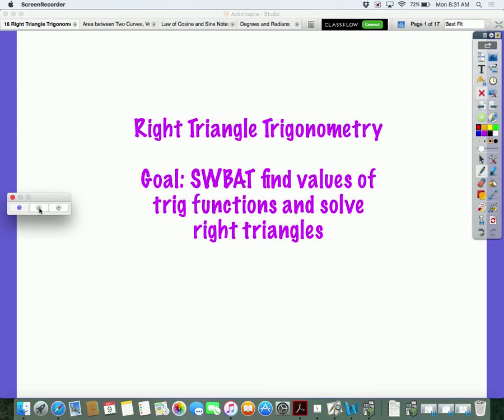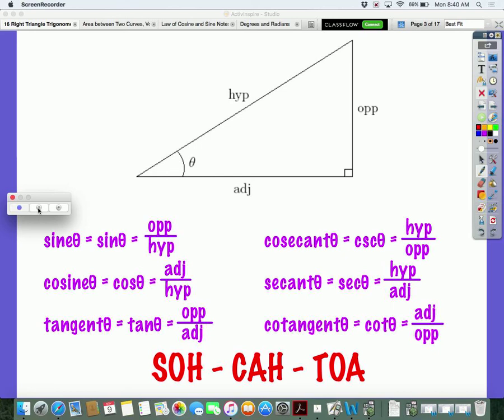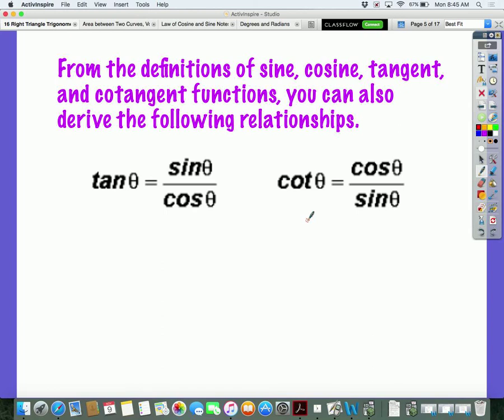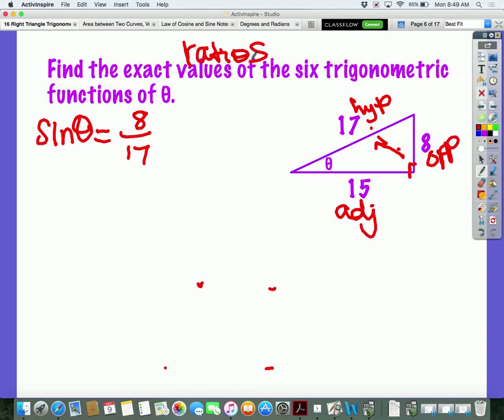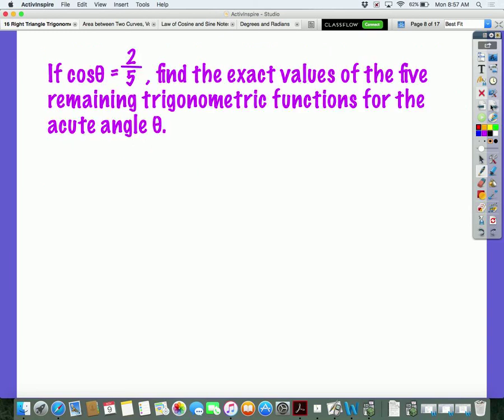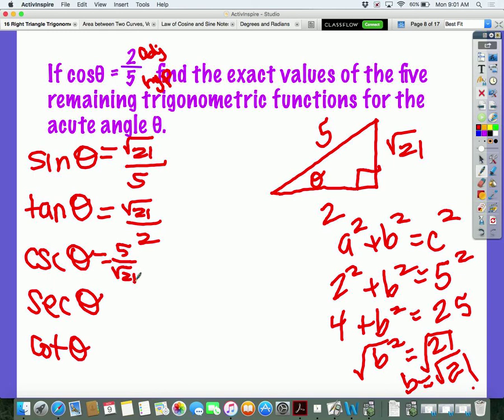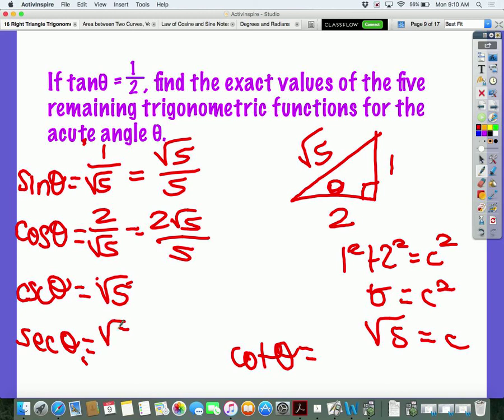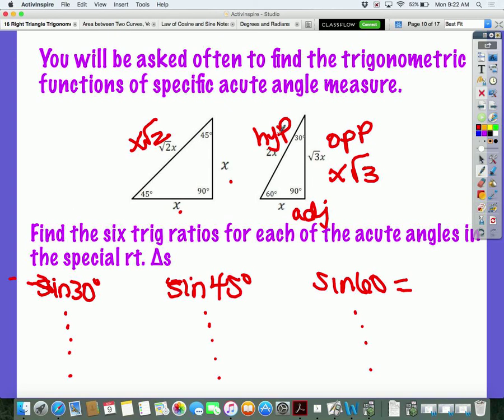16 Right Triangle Trigonometry